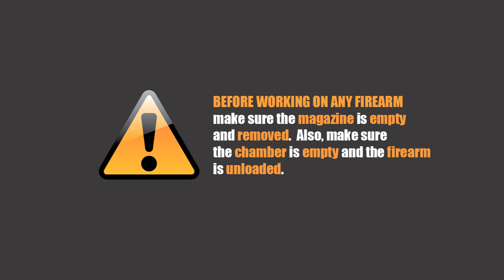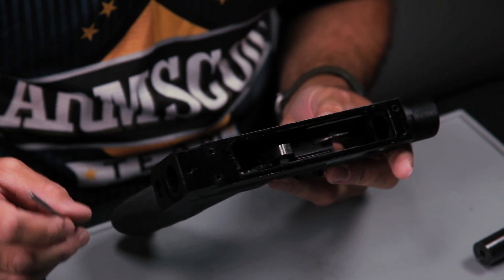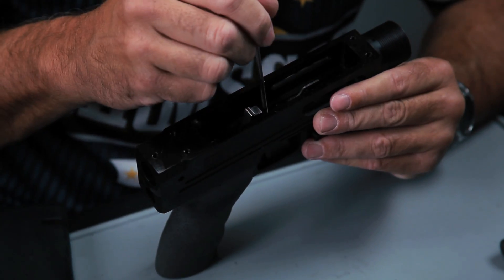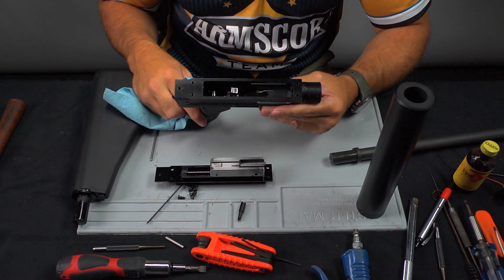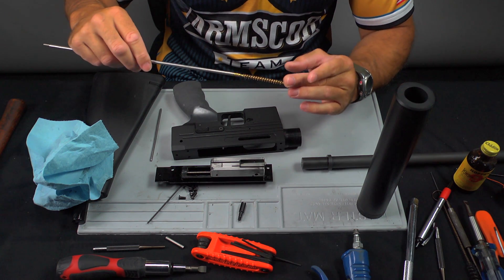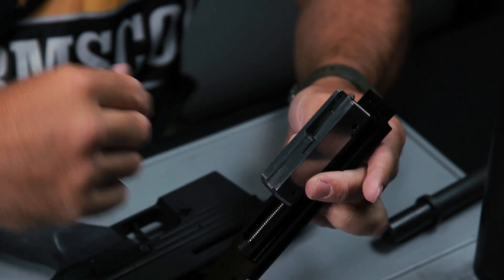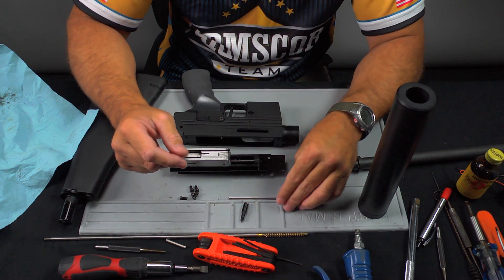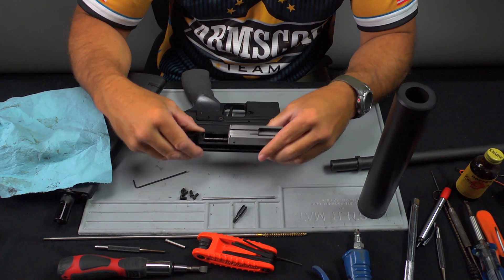Rock Island Armory MIG 22 Cleaning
Cleaning of the Rock Island Armory MIG 22.

BEFORE WORKING ON ANY FIREARM make sure the magazine is empty and removed. Also, make sure the chamber is empty and the firearm is unloaded.